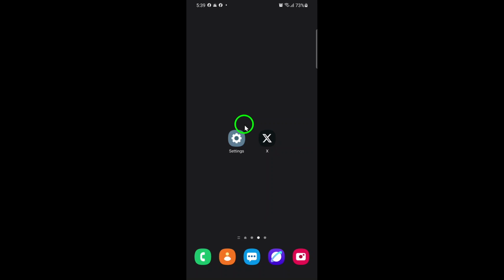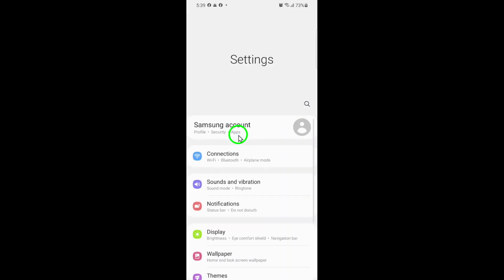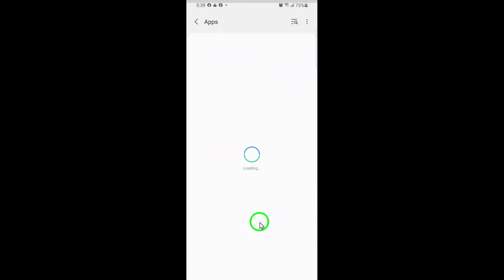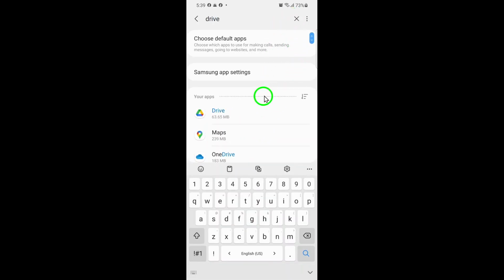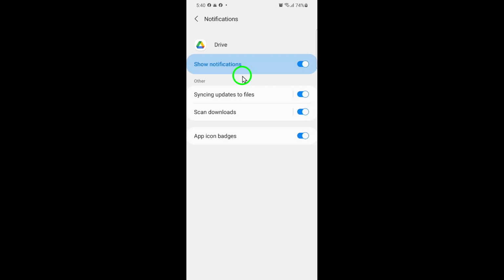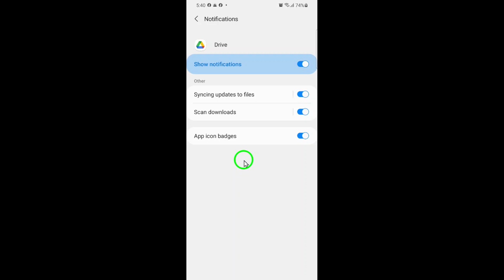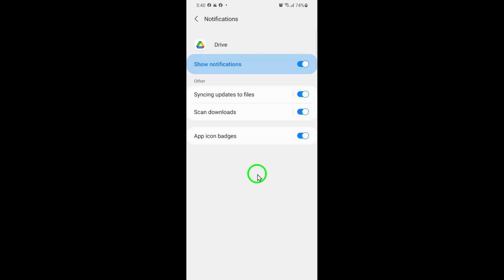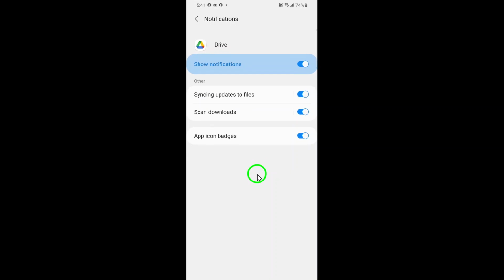How To Set Sound For Requests For Access Notifications On Google Drive (Updated)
Learn how to set the sound for Requests for access notifications on Google Drive with this quick and updated guide. This step-by-step process will help you customize the notification tone so you never miss important access requests.

Steps:

1. Go To Your Phone Settings

2. Tap On Apps

3. Tap On Google Drive

4. Tap On Notifications

5. Tap On Notification categories

6. Tap On Requests for access

7. Tap On Sound & Choose A Tone-
Timeline:
00:00 Start
00:12 How to do it
01:05 End